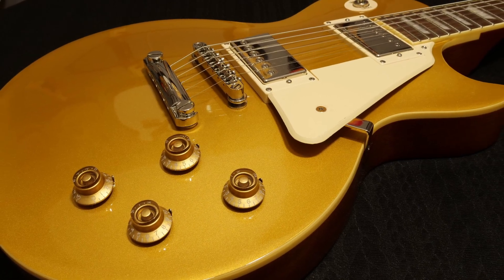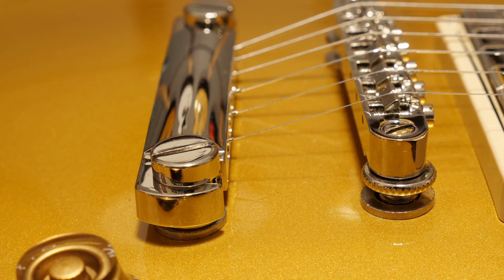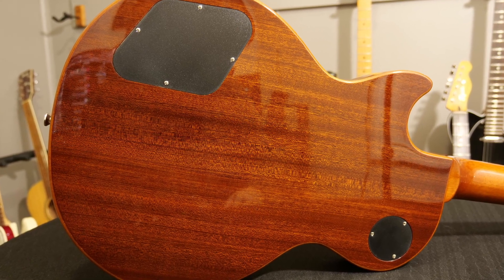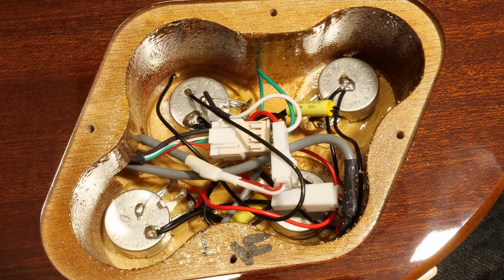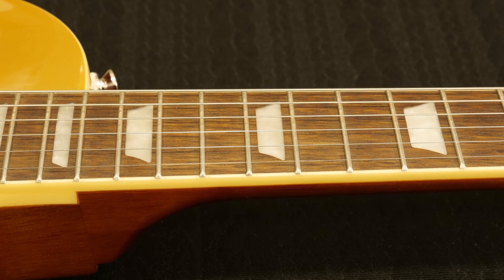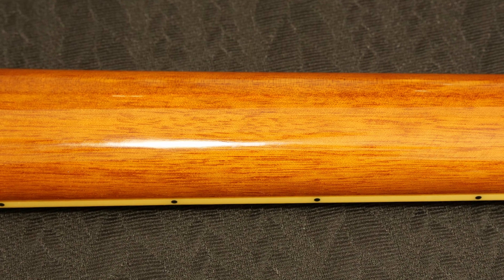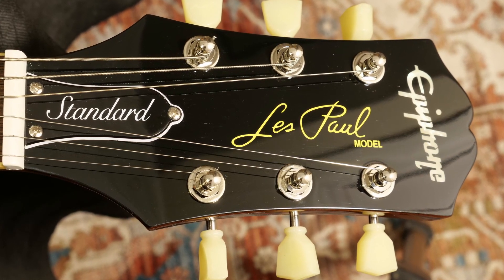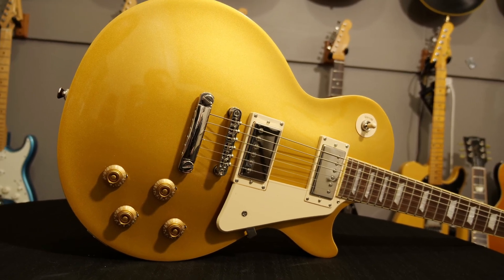𝐄𝐩𝐢𝐩𝐡𝐨𝐧𝐞 𝐋𝐞𝐬 𝐏𝐚𝐮𝐥 𝐒𝐭𝐚𝐧𝐝𝐚𝐫𝐝 '𝟓𝟎𝐬 𝐌𝐞𝐭𝐚𝐥𝐥𝐢𝐜 𝐆𝐨𝐥𝐝 | 𝐑𝐞𝐯𝐢𝐞𝐰 𝐏𝐭𝟏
Backing track: Beer Belly Blues by John Deley.
Demo coming soon, in part 2.